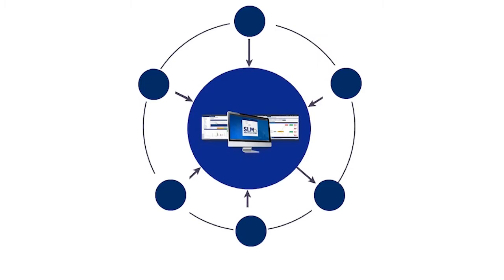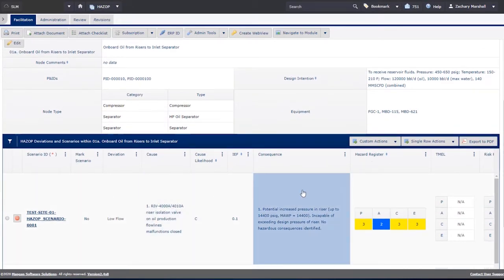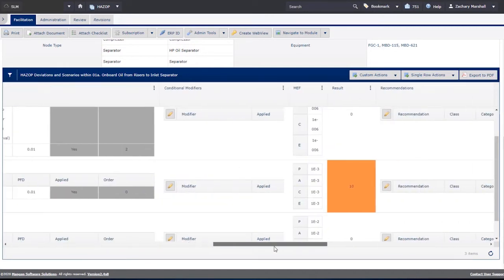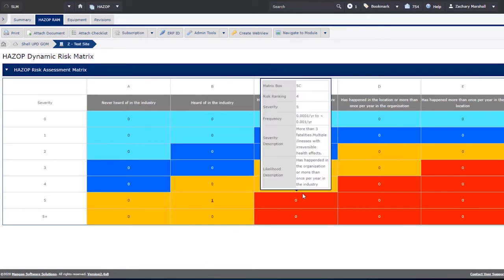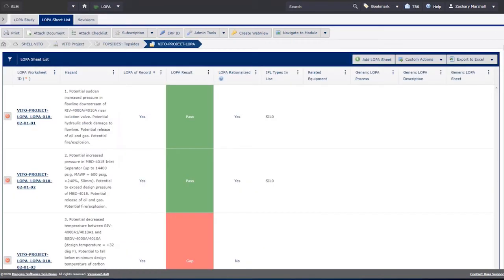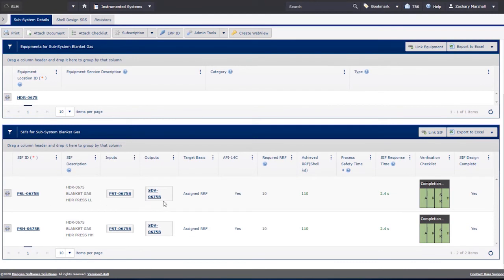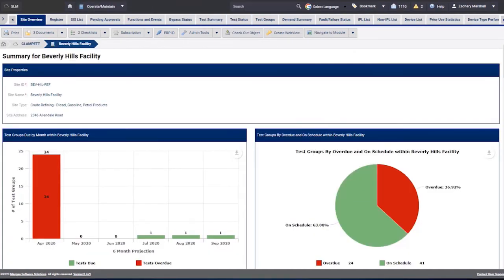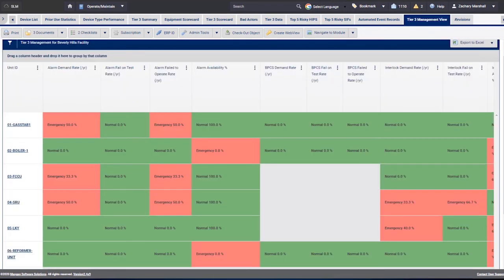SLM DEMO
SLM® combines multiple disciplines into one cloud-based solution, allowing you to share, access, maintain, and utilize safety data in a more collaborative way.

With SLM you eliminate the need for multiple desperate systems that require time consuming manual data transfer.

SLM was designed for engineers like you. It is a fit for purpose solution, made to help you manage the safety lifecycle more efficiently.